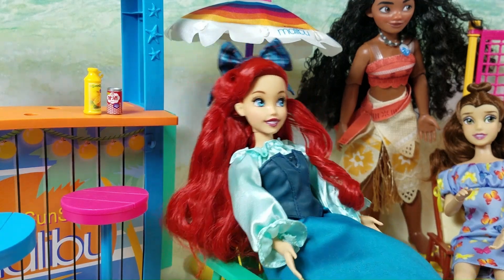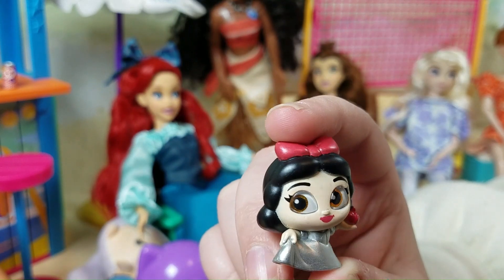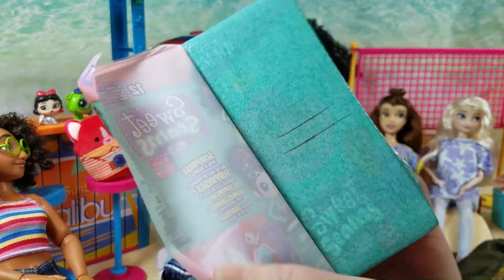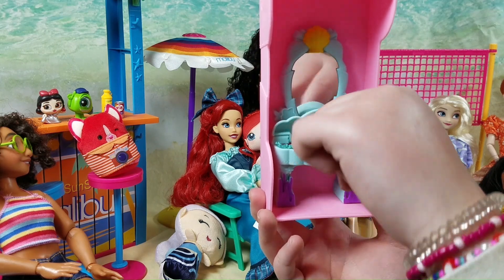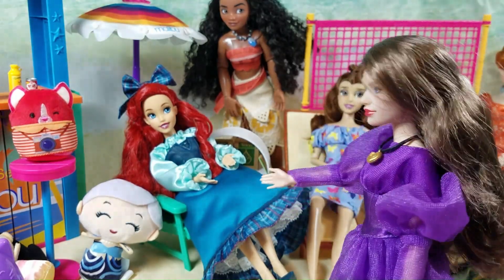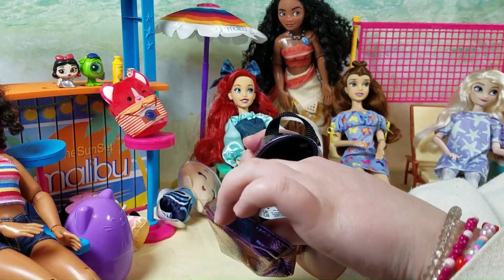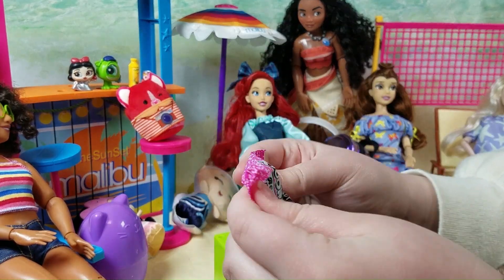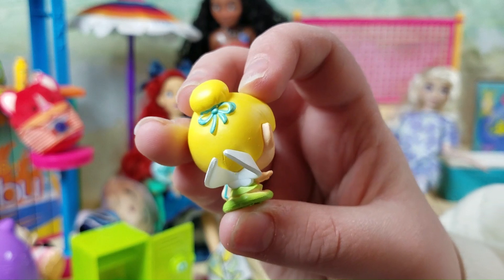Disney Princess Barbie Doll Ariel's Beach Birthday Party Story!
In this video we celebrate Disney Princess Ariel's birthday by having a fun party at the beach! Ariel opens presents from all of her friends. After that, they all go swimming in the ocean. They have floatie races, drink fruit smoothies, and have a dance party! During the party, Ursula bursts in! What is she doing here? Will she ruin Ariel's special day? Find out in this video!